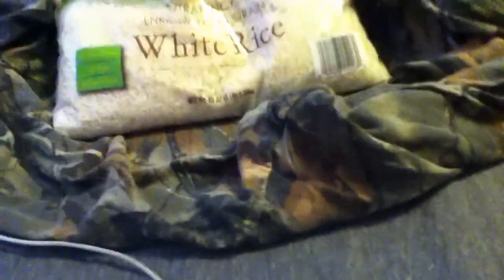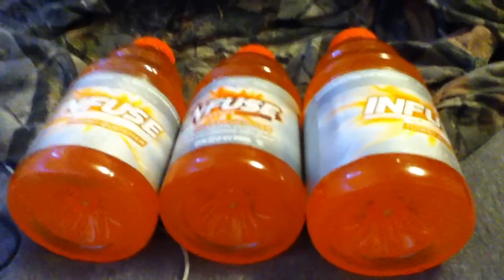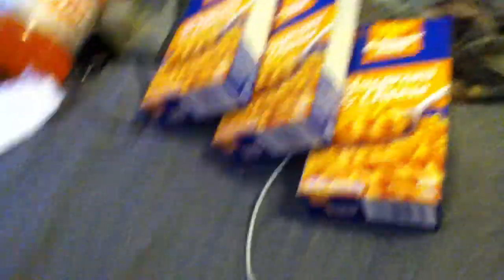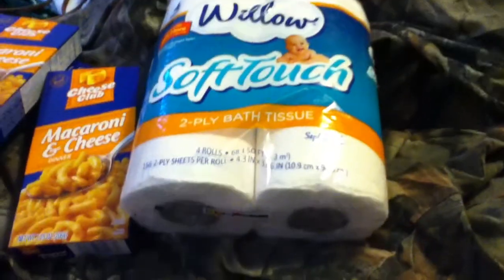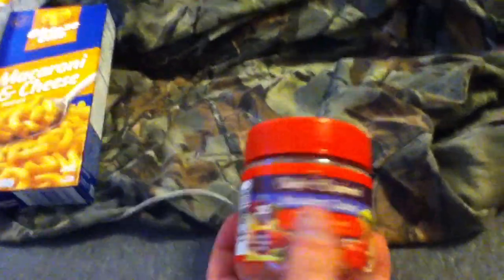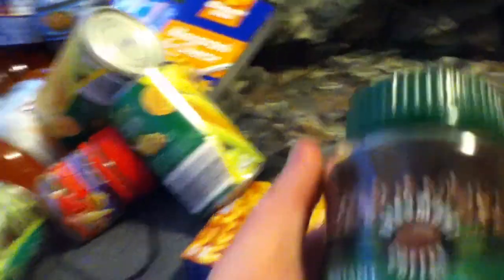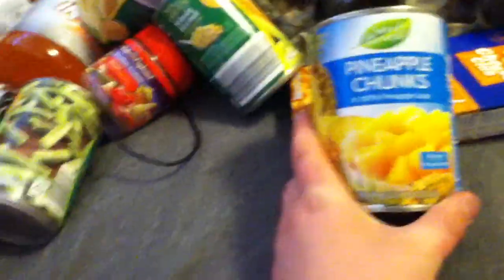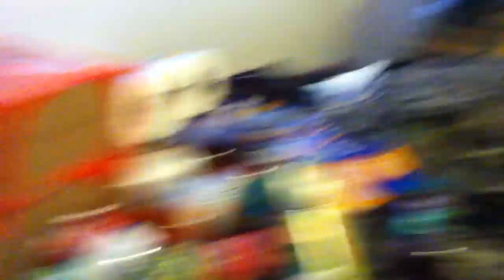20$ shopping haul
this is what i got for 20$ at the  store